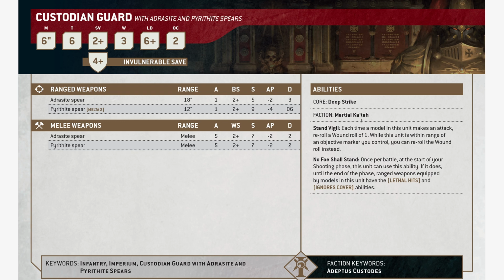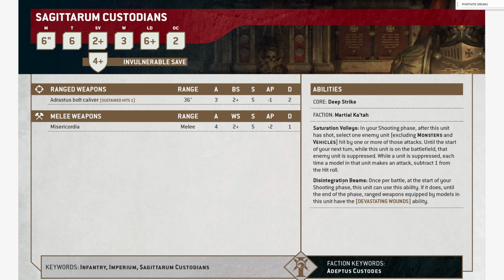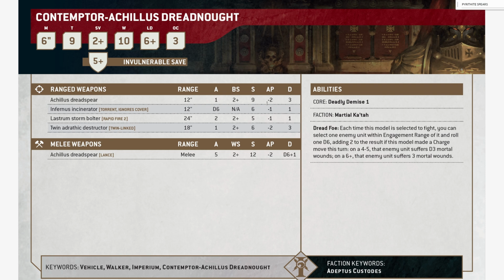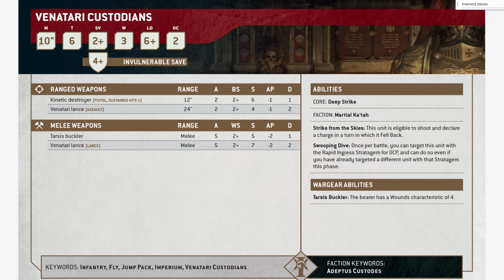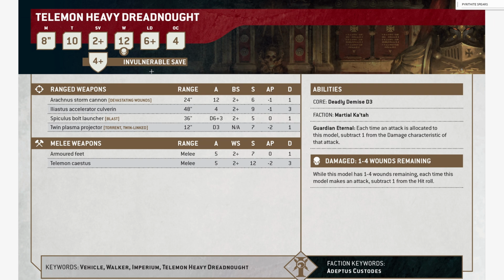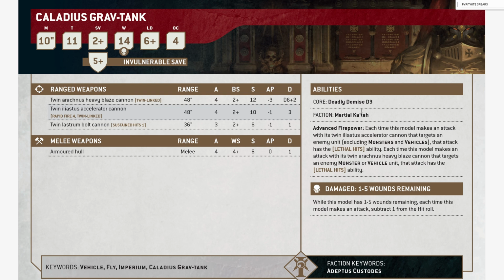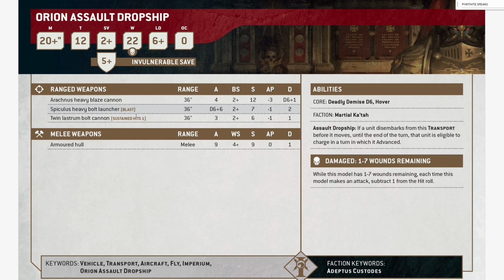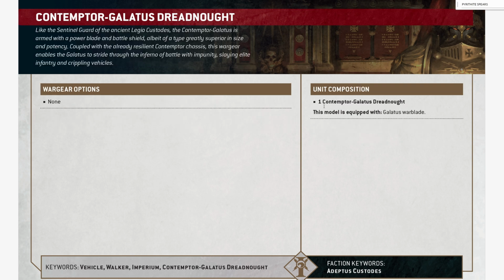The Other Half of Your Index - 10th Edition Warhammer 40k Adeptus Custodes FORGEWORLD Index Overview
Below are the points and indexes and sh*t 😁

🎵 Tracklist:
Brutal Fervour
Empire on Fire
Last Hope
Promethean
Deliverance
Not Your Hero
Real World
Life is Inevitable
Dreamless
Beyond The Mind
Blackout
Space Conquerors
The Spread of Evil
Forgotten Land
End of the Abyss
The Time
Humans After Us
End of the World
Battle for the Universe
Supernova
Planet Zero
Hidden Gods
Chain Reaction